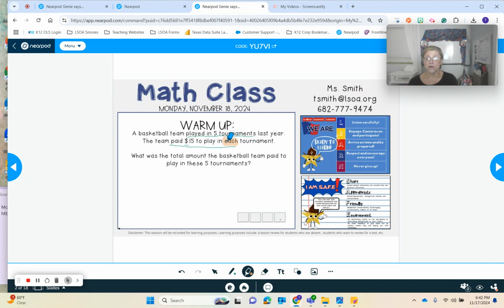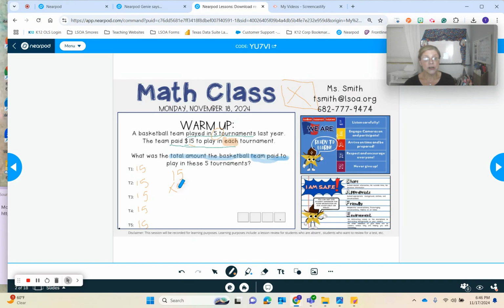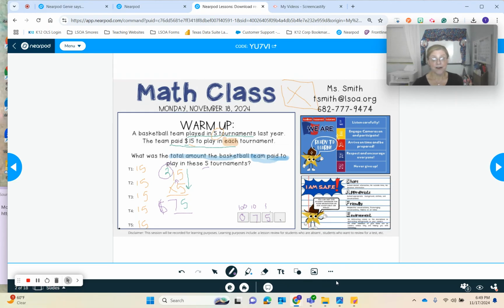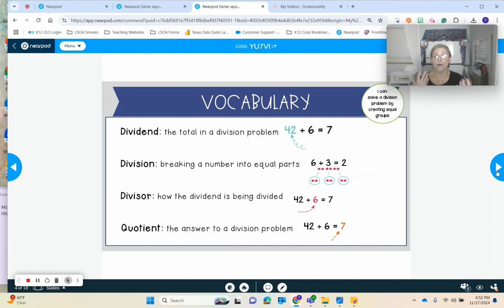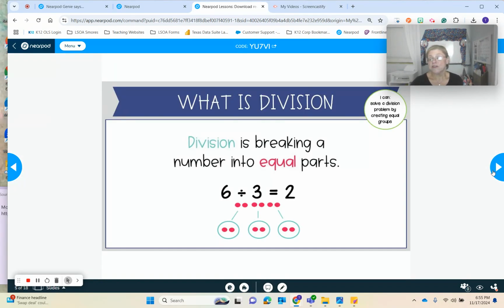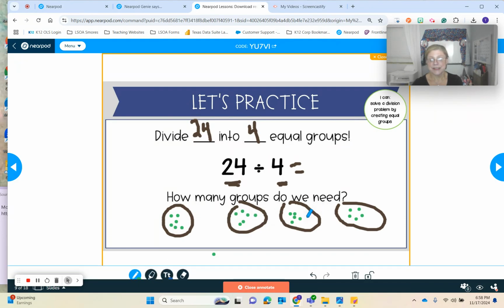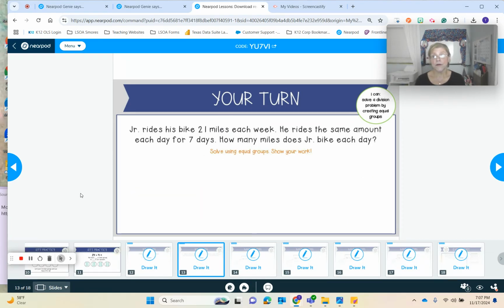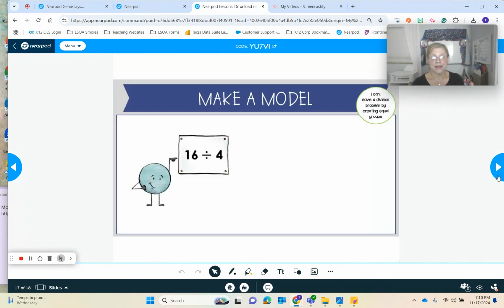Monday Math 11.18